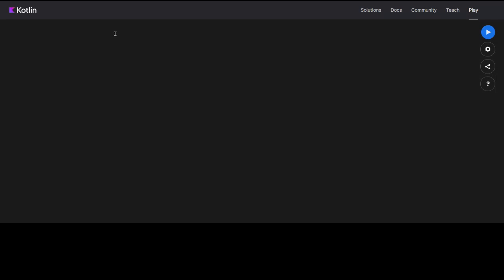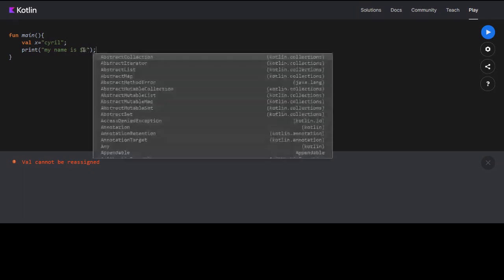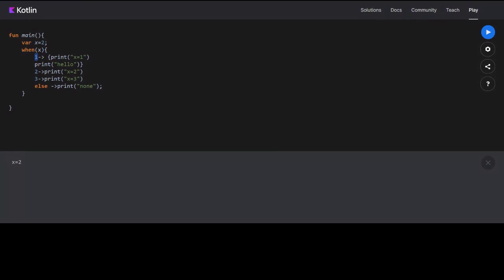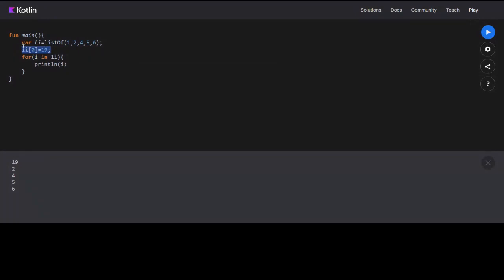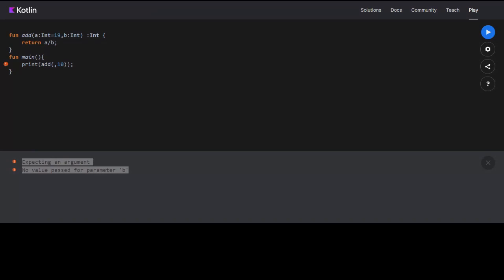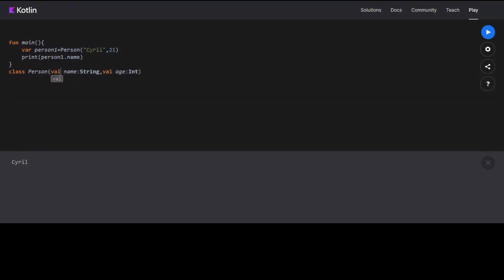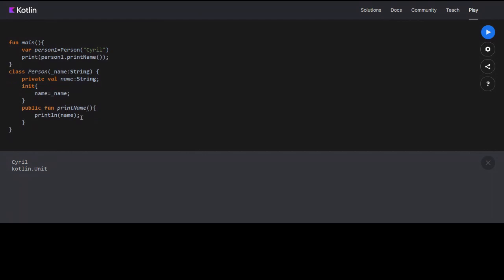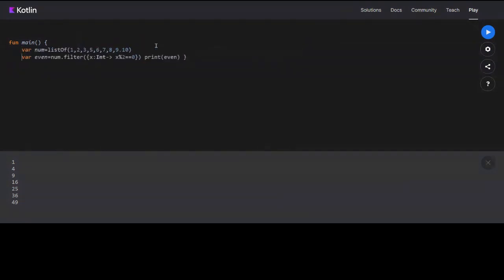Getting Started with Kotlin Programming Language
Android Study Jam by GDSC IIIT Kottayam